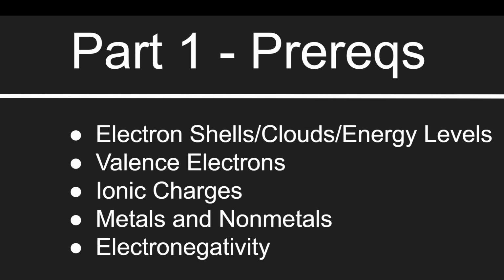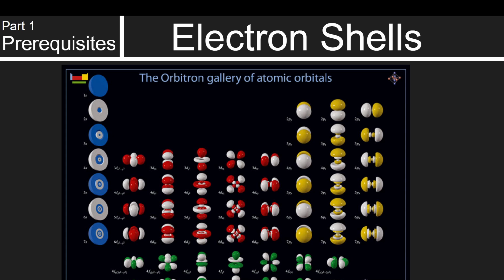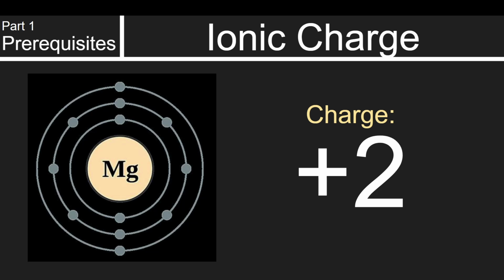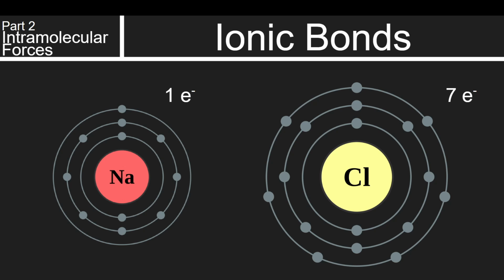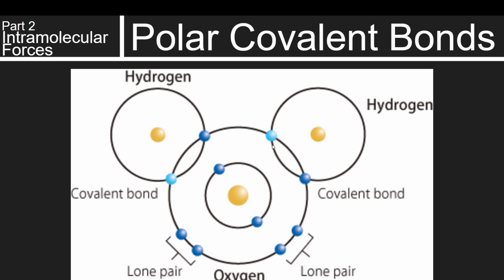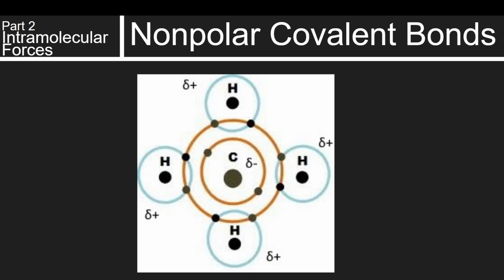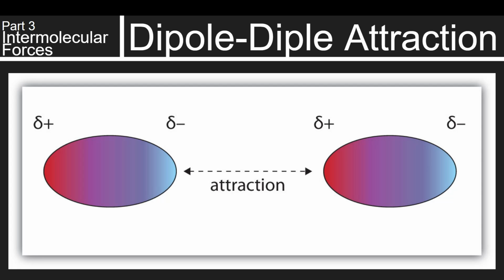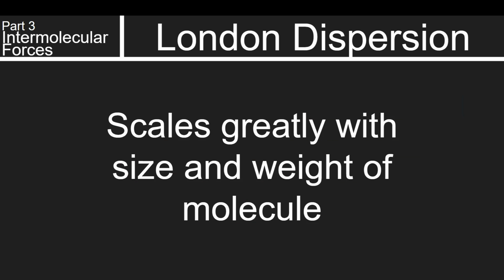Chemical Bonding and Molecular Forces --- Video Lecture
In this lecture I cover a ton of conceptual information about intramolecular and intermolecular forces and the corresponding bonds that occur symbiotically. This is meant as a beginner introduction/review of elementary chemistry, not as an in depth look at such topics (I would be unqualified to engage in such discussion). This is my first time doing anything like this and I (quite clearly) didn't use a script. I hope my video was helpful to beginner chemists.

All photos used in the presentation were taken directly from Google Images, and are certainly not my own.